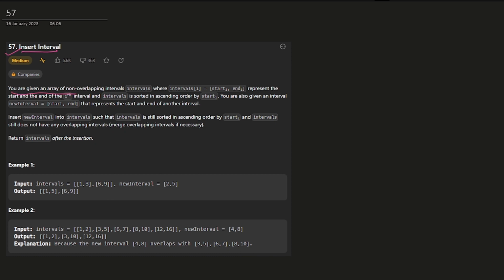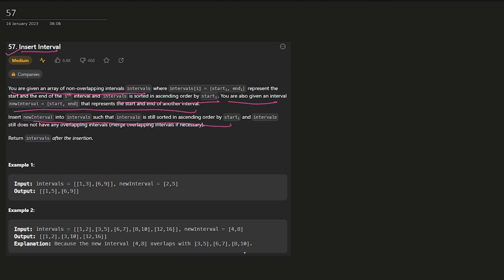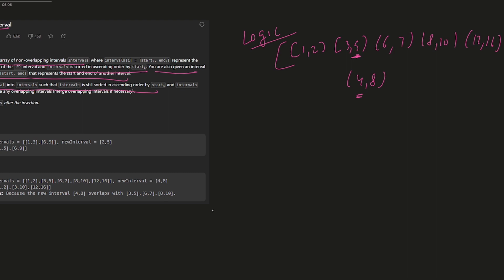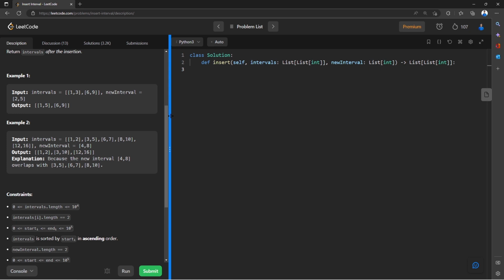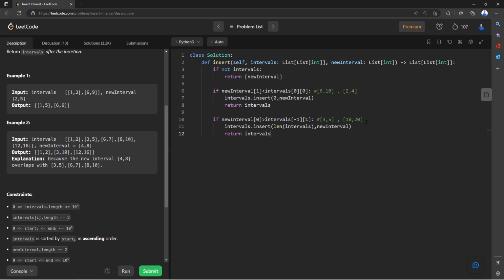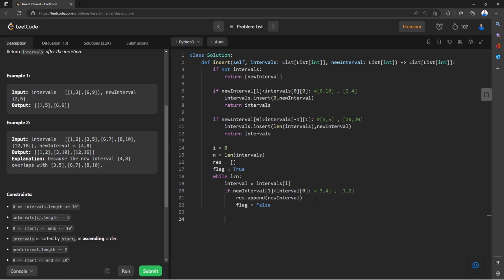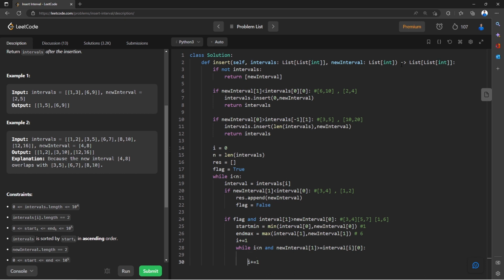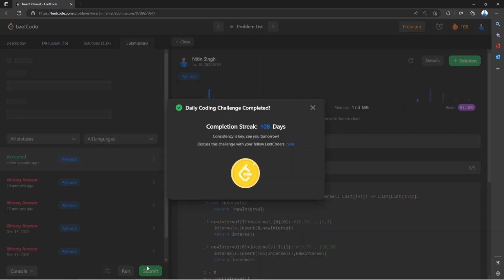Insert Interval || Q. 57 || Medium Level || Logic & Implementation || Leetcode Daily Challenges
Hi everyone, in this video we will see on medium level problem on leetcode.
We will solve Insert Interval problem on leetcode.
We will be discussing,
What this problem wants to say,
What is the logic to solve to solve this problem,
Which algorithm we can use for this problem,
What are the various algorithms can be used to solve this problem,
How we can think greedy in this problem,
At the end we will implement our solution using python programming language.

Chapters:
0:00 Understanding the problem
2:58 Logic
5:03 Implementation